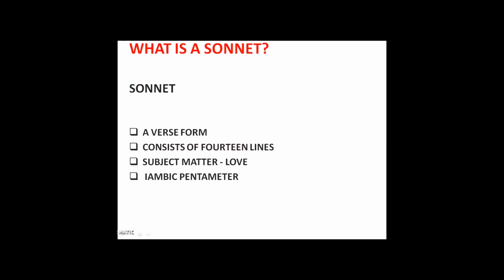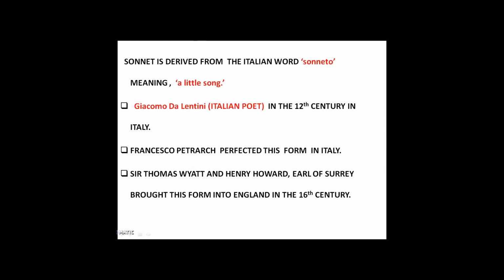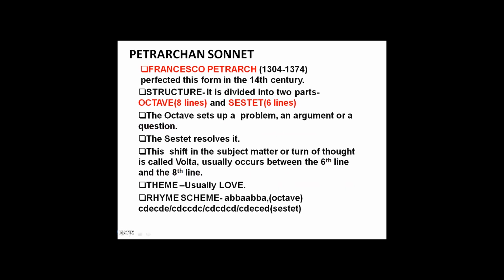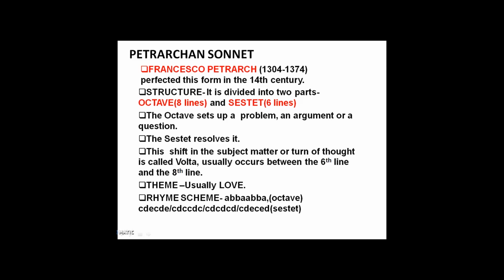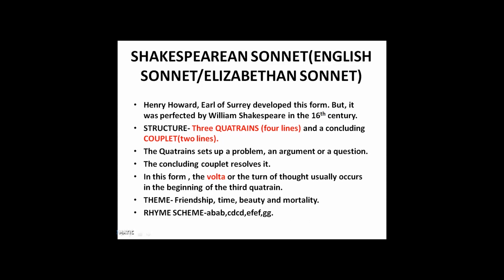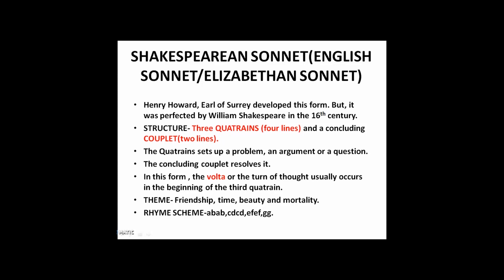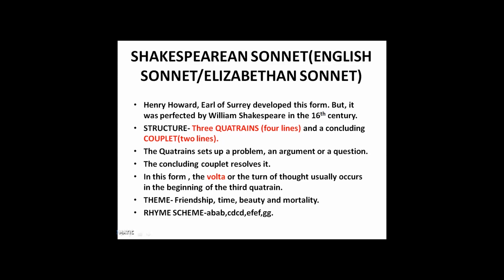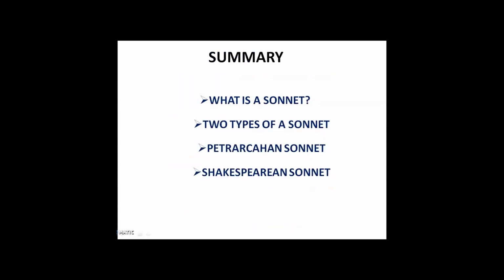Sonet | Sandhani Dutta | LGB Girls Colege | Tezpur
Synopsis: This video lecture focuses on Sonet.

Target Audience: Students of English and Foreign Language.
Credits:
Published by: Director, TLC, TU

Edit Team :  Tanuj Nath
                      Bhushita Patowari

Acknowledgment: The production of this video as part of TLC's mission to generate e-module is funded by MHRD, Govt., of India under PMMMNMTT Scheme.